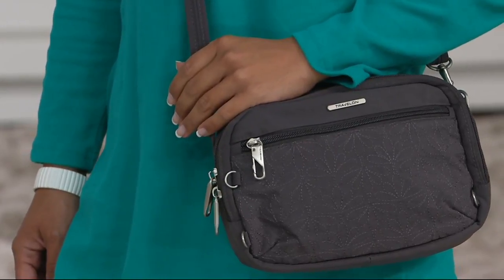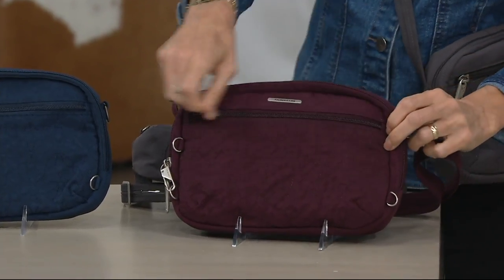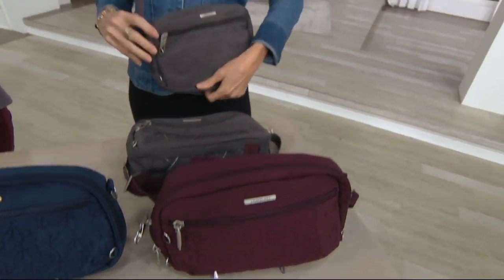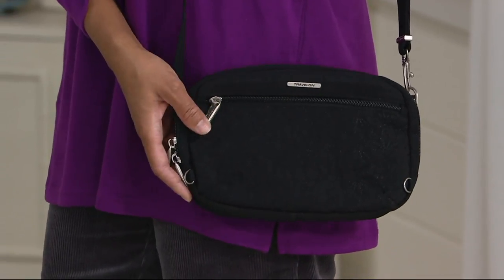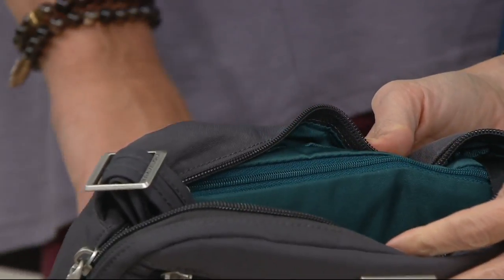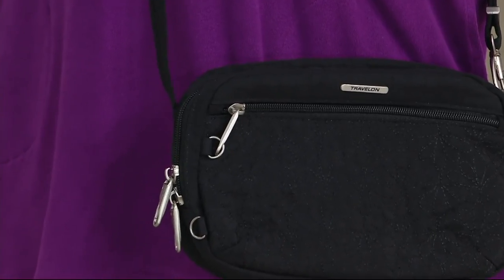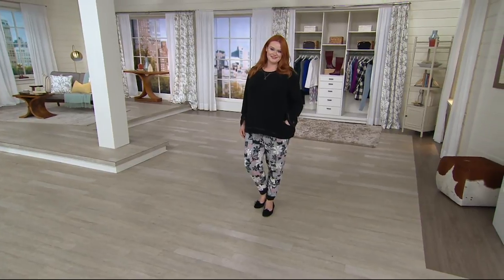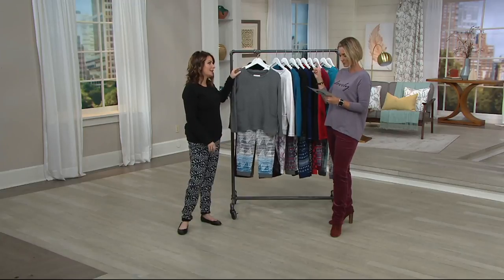Travelon Anti-Theft Quilted Small Crossbody Handbag w/ RFID on QVC